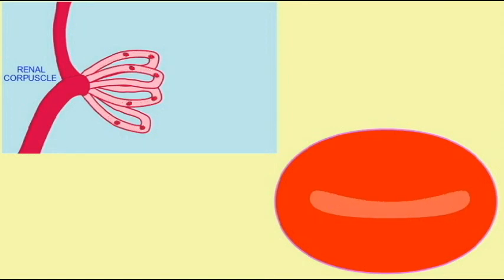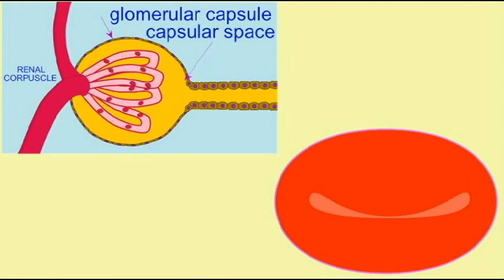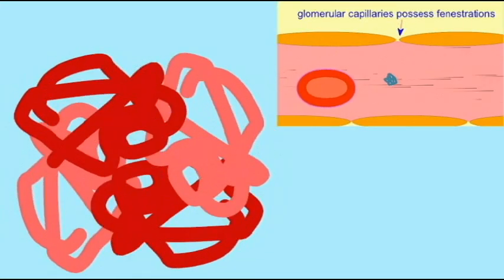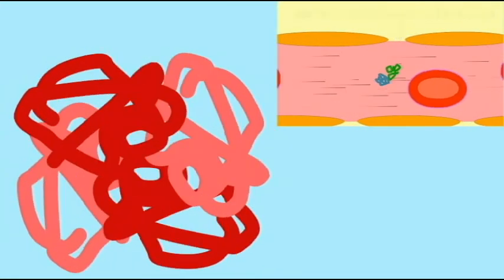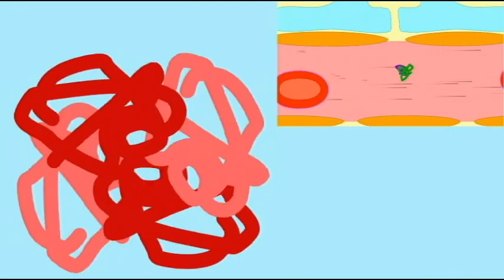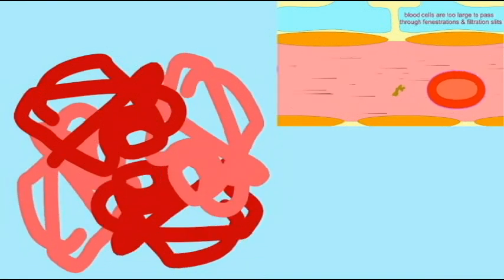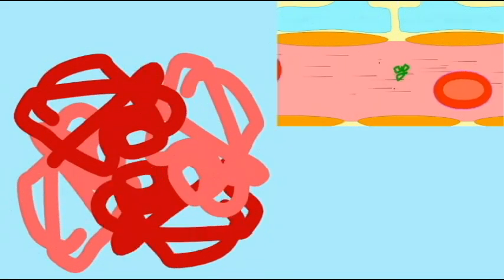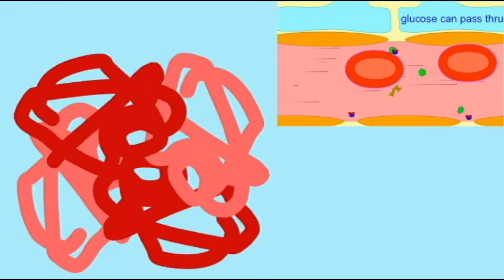URINE COMPONENTS INTERVIEW